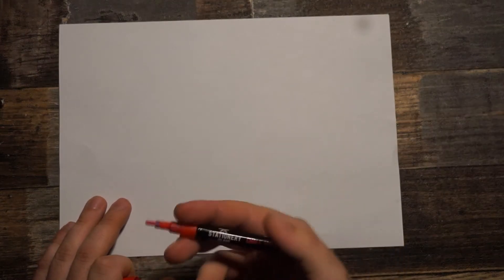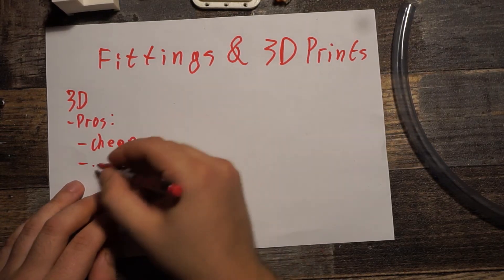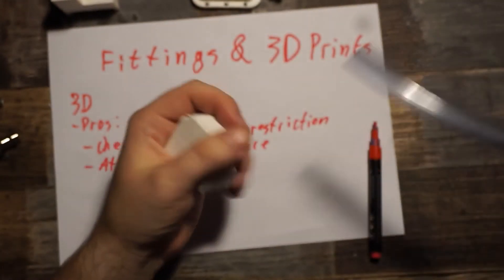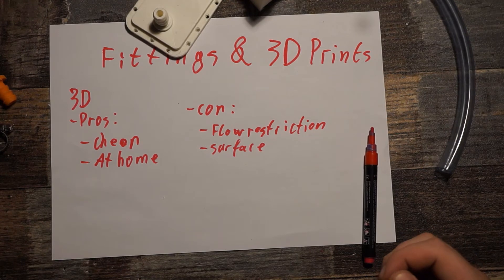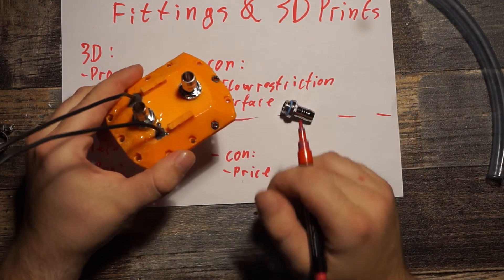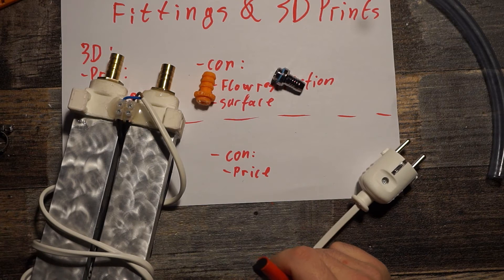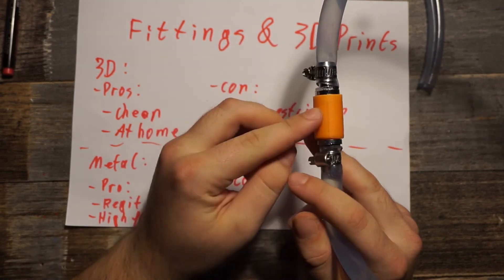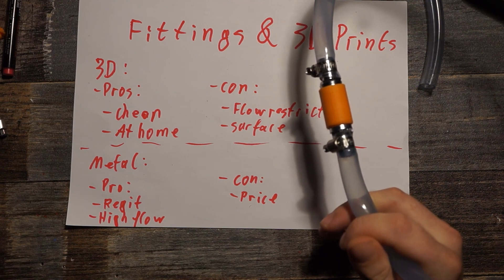Watertight 3D printed fittings and combining metal fittings with 3D Prints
Can you 3D print watertight fittings?
How to combine metal fittings with 3D Prints?

Just sharing some things i found out.